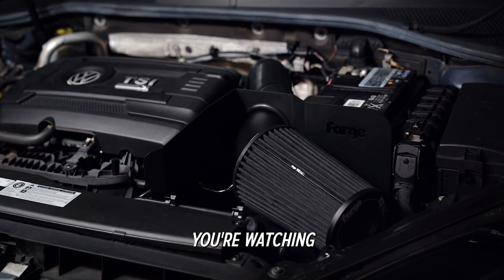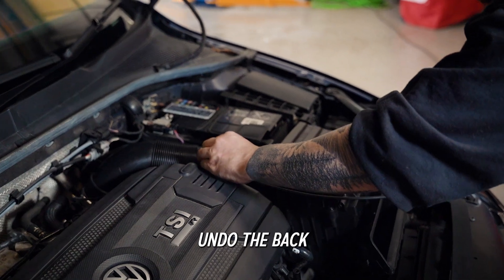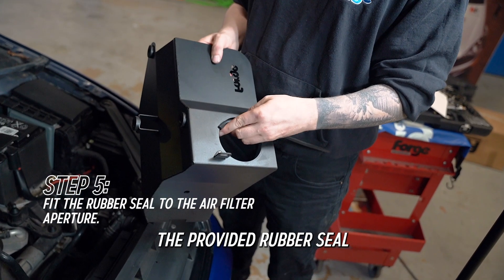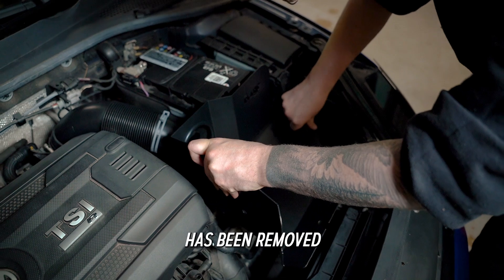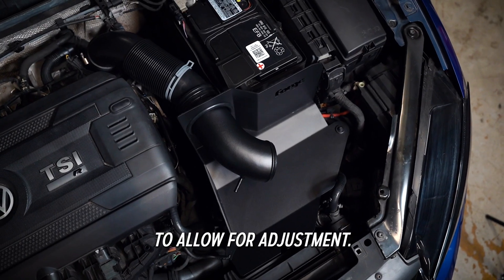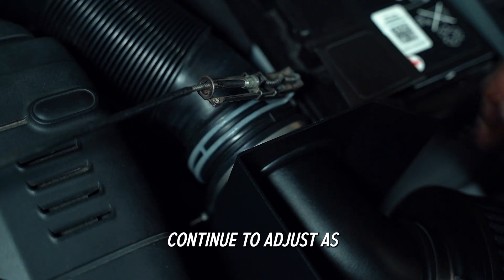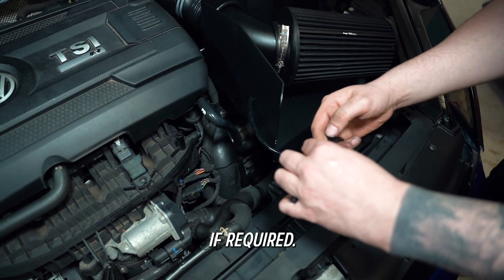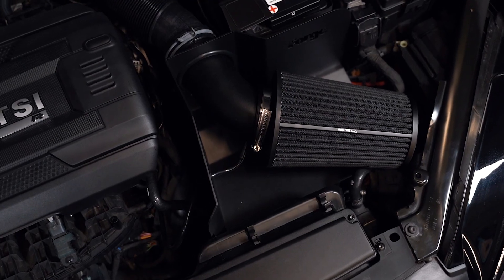FMINDK44 - Induction Kit for the EA888 Gen 3 & 4 Engine Installation Instruction | Forge Motorsport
In this video we will talk you through the process of installing FMINDK44 our induction kit for the EA888 Gen 3 & Gen 4 Engine.

Please be sure to thoroughly check over all connections following the installation process. The written instructions can also be downloaded from the product listing on our

Installation Timestamps:
Intro - 00:00
Fitting Note - 00:12
Step 1  - 00:32
Step 2 & 3 - 00:54
Step 4 - 01:07
Step 5 - 01:22
Relocation Note - 01:45
Step 6 - 01:55
Step 7 - 02:24
Filter choice & Hose clamp note - 02:44
Step 8 - 02:58
Clearance & Vacuum hose note: 03:17
Step 9 - 03:51
Step 10 - 04:14
Outro & Sound Clip - 04:37